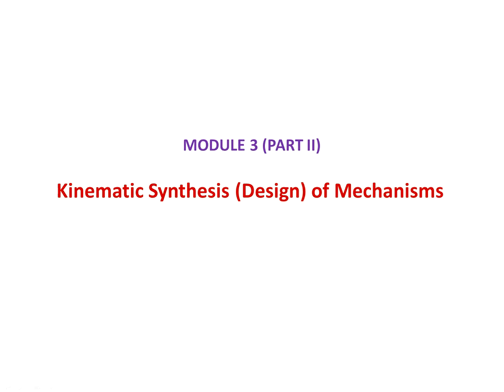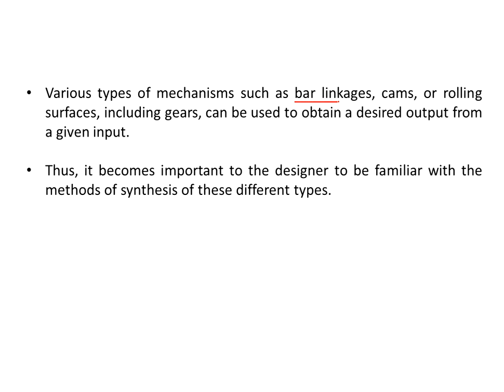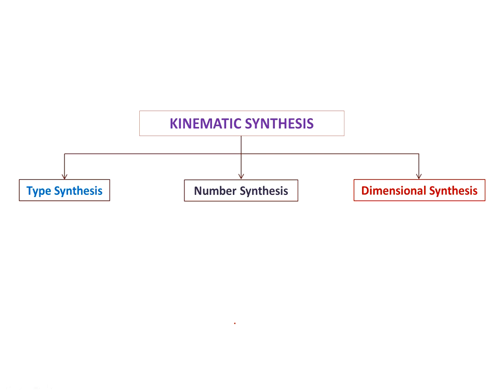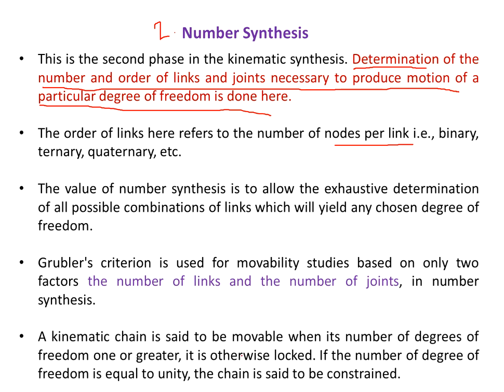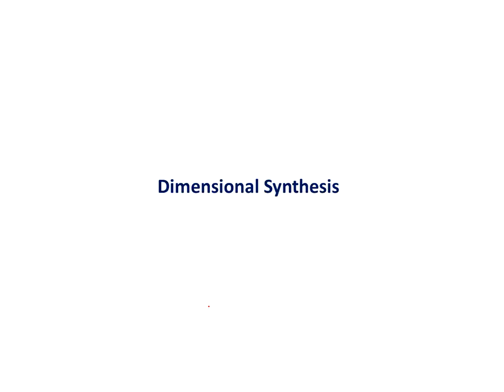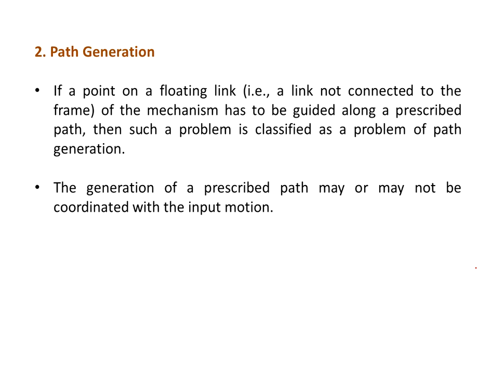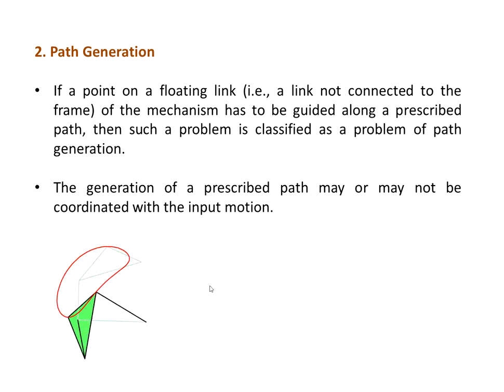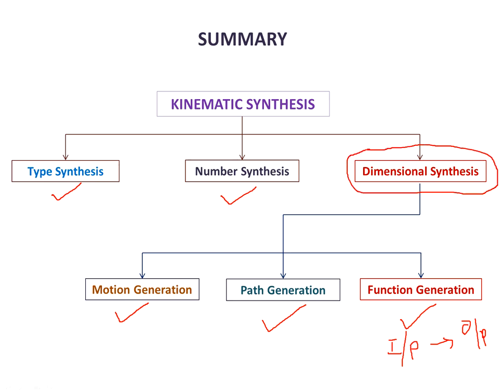Introduction to Kinematic Synthesis -Type, Number & Dimensional & Path, Motion & Function Generation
Preliminary for Freudenstein's Equation

Module 3 - Part 2 - Lecture 1